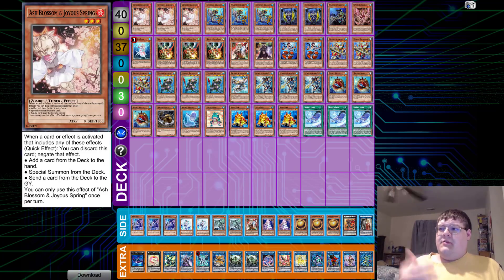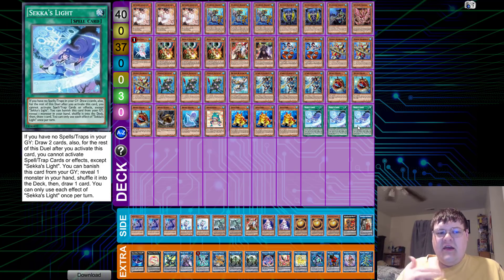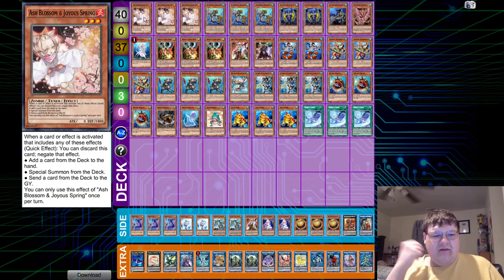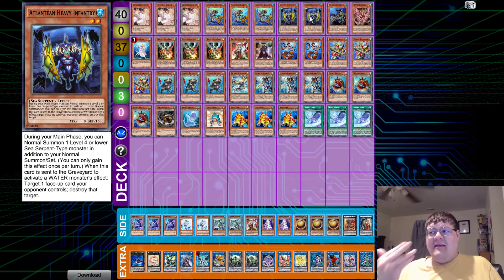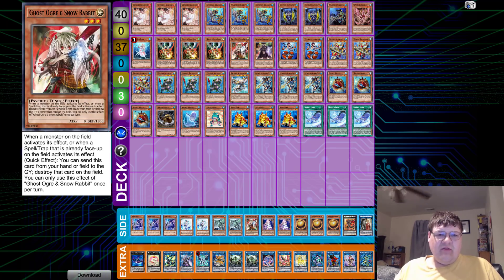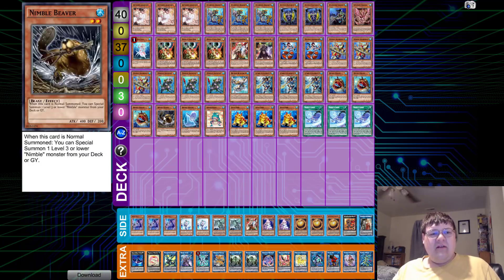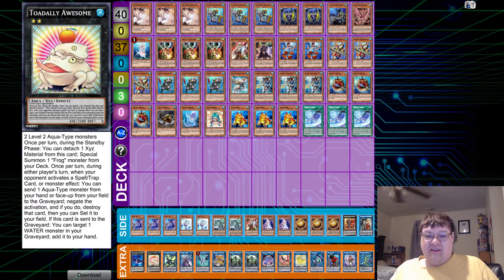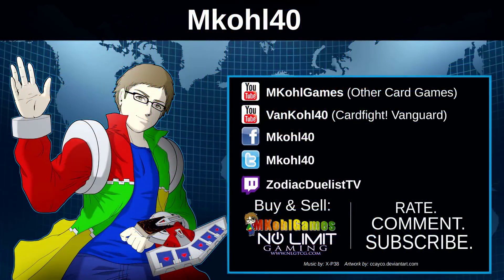The Water Of Sekka - New Age Mermails - Yugioh Deck Profile August 2018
This is the mermail list from Fridays feature match! A few of you requested it so here we go! I have been wanting a valid Mermail list for a bit so this is very welcome to mess around with. What do you think?